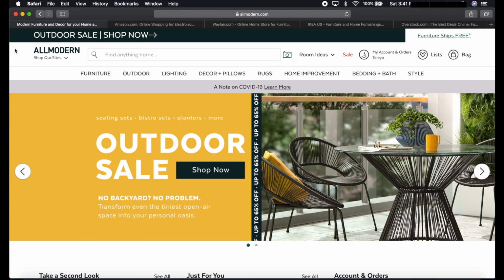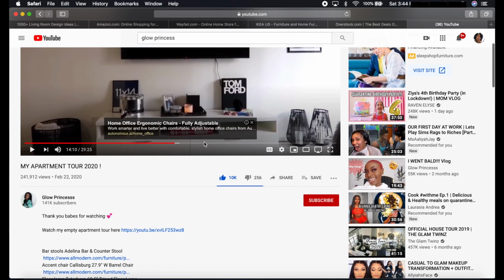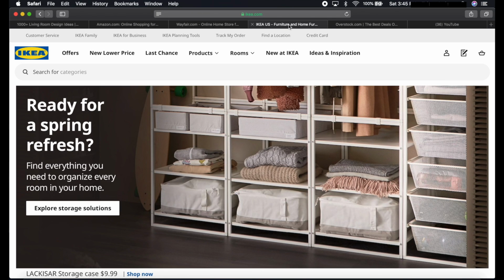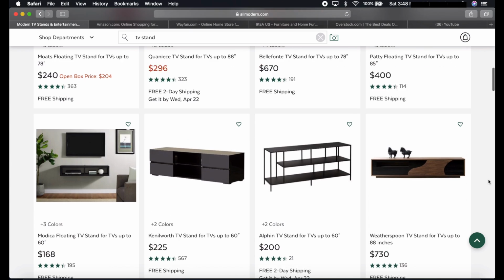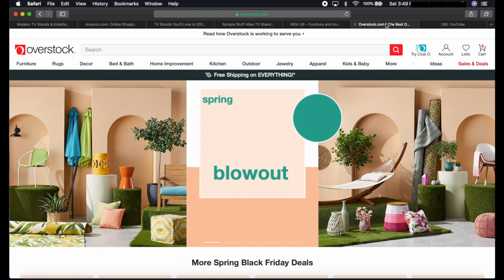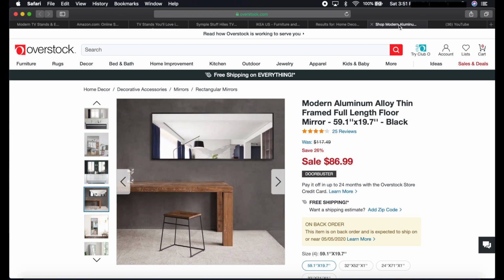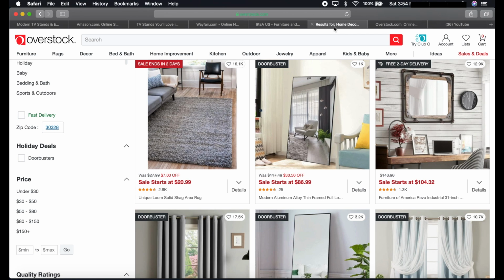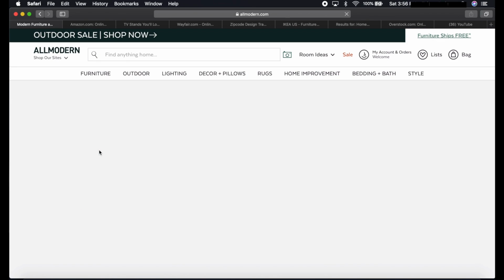HOW TO FURNITURE SHOP ONLINE & FIND THE BEST DEALS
Heyyyyyyyyyy im back with another videoooooo.
This time it's all about furniture shopping online since ya know, we're being quarantined.